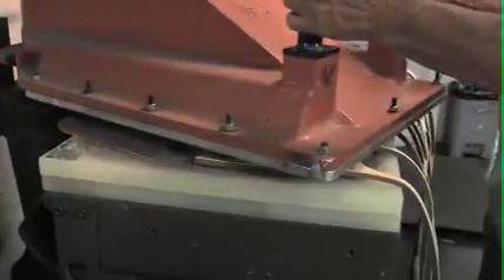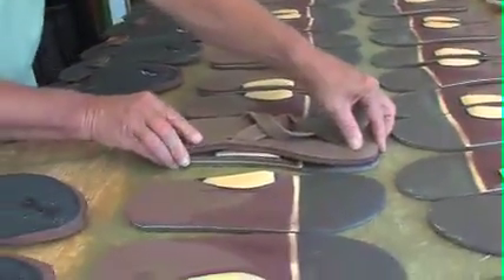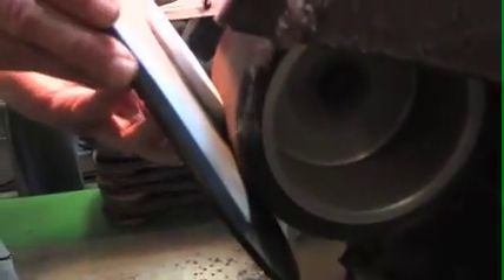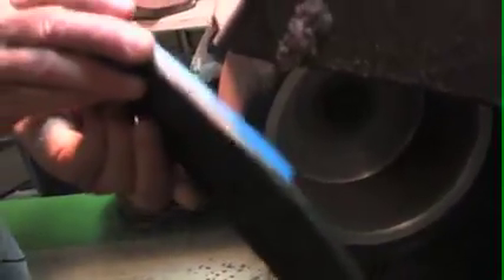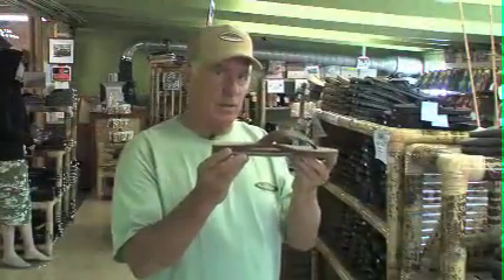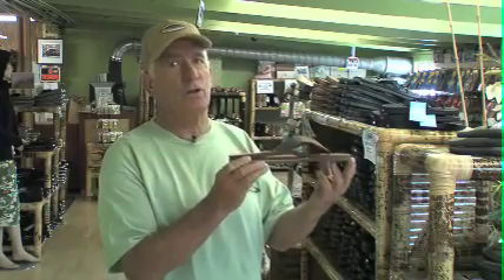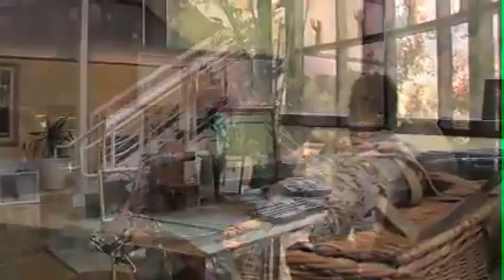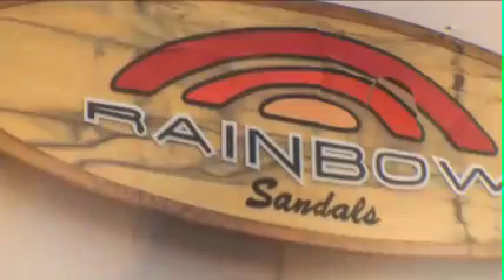Inside a Rainbow Sandal by Sparky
Founder and President Jay "Sparky" Longley demonstrates what goes behind a Rainbow Sandal